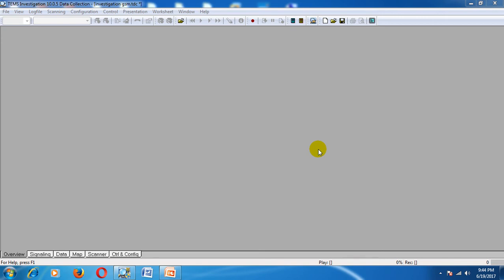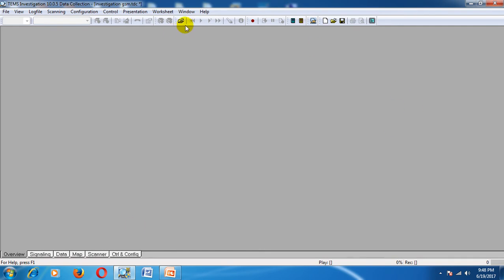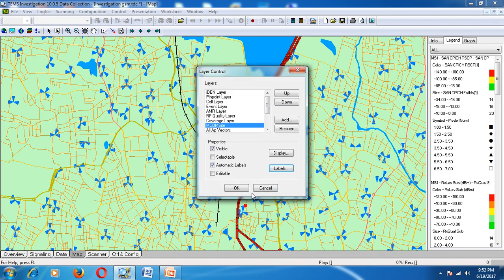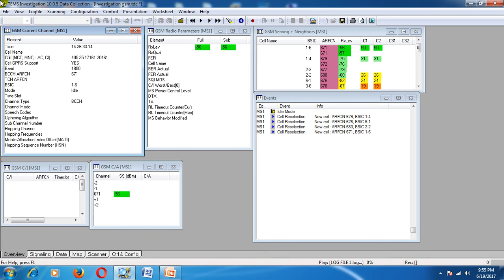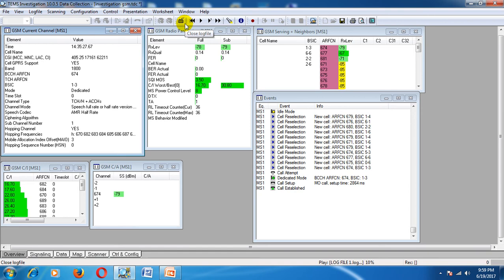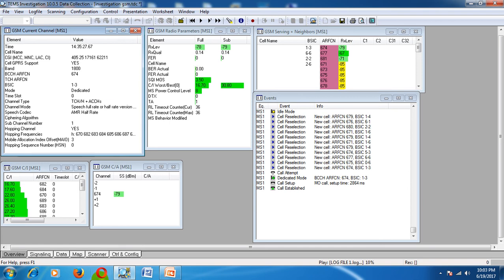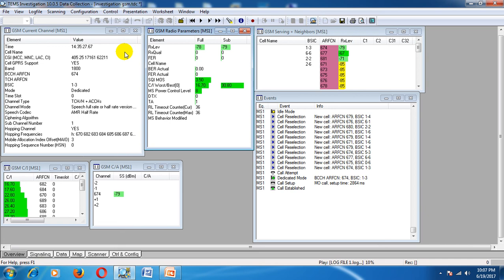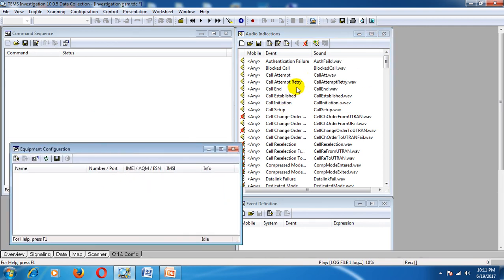2G DRIVE TEST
BASIC STEPS FOR GSM DRIVE TEST

FOR MORE INFORMATION CAN